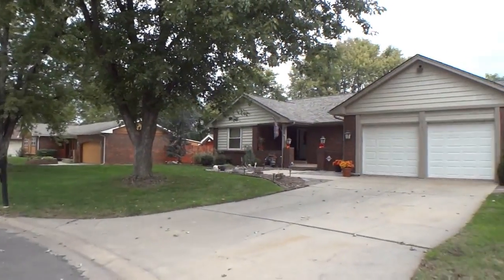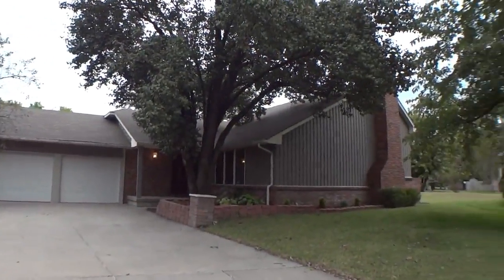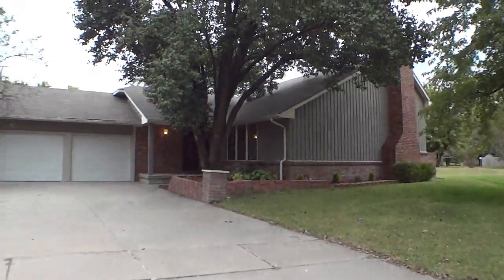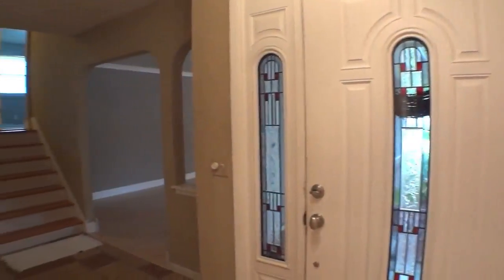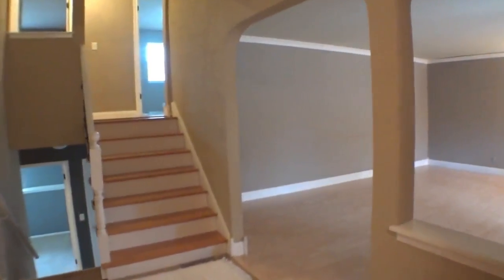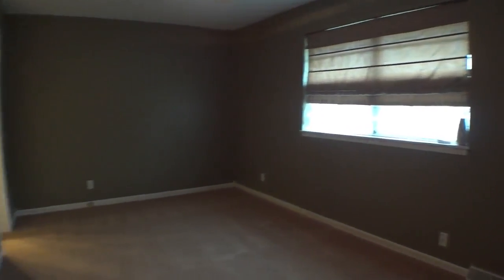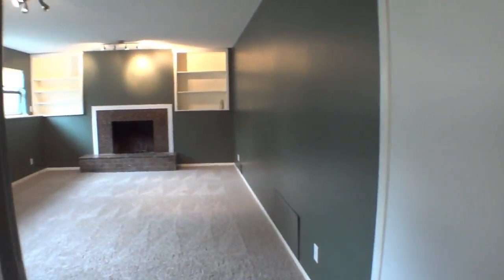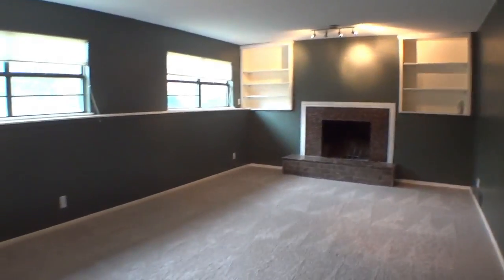2555 N. Claiborn Circle Presented by Coldwell Banker Plaza Real Estate and Heather Stewart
Wichita are real estate for sale by Heather Stewart, Coldwell Banker, Wichita KS
This all electric home offers many extras. Updated kitchen with stainless steel appliances & walk in pantry with butcher block island & eating bar overlooking the hearth room leading to the partially covered wood deck. Formal dining & large living room. Updated bathrooms with master half bath adjoining the hall full bath for convenient shower/bath access. View out lower level with rec. room featuring a wood burning fireplace. Lower level is unfinished & offers lots of space for storage or the ability to finish for even more space, such as office, bonus room, game room, etc. Fantastic oversized 3 car tandem garage with large workshop is a delightful surprise. Large privacy fenced backyard with mature trees is fairly private with sunshade & swing. Nearby area playground is another added bonus. HOA covers multiple playgrounds, a sand volleyball court, a soccer field, lighted paths, summer cookout & neighborhood disposal day. Located on a cul de sac lot this home offers a lot of value for the money.